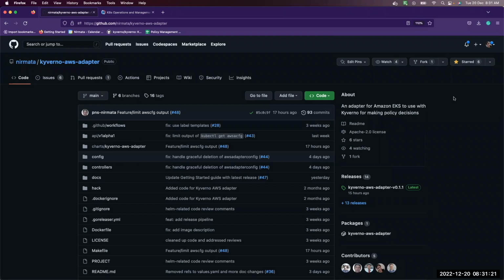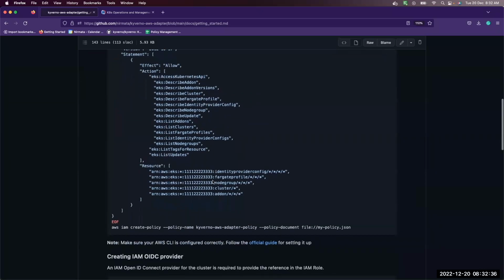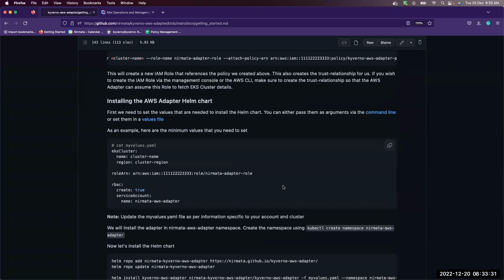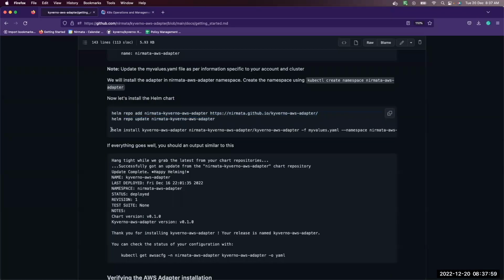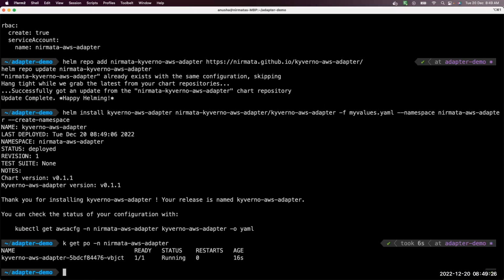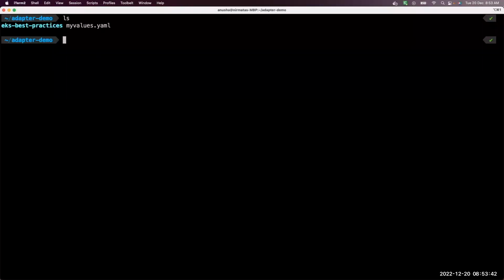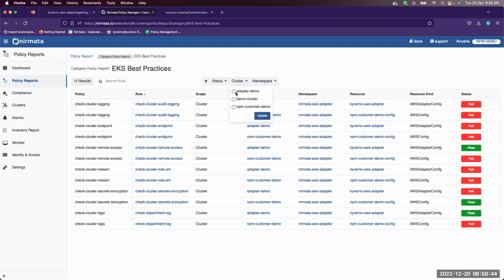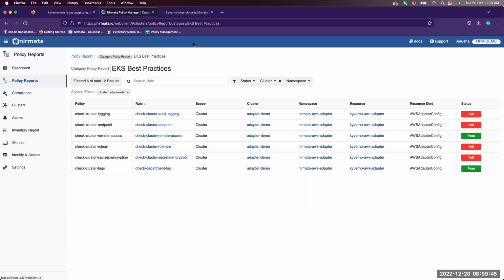Getting Started with Nirmata AWS Adapter for Kyverno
AWS Adapter for Kyverno for comprehensive security and governance of Amazon EKS clusters made easy. Kyverno, created by Nirmata, is a policy engine that helps manage Kubernetes resources.

Read for more details.

Meet Nirmata at: nirmata.com